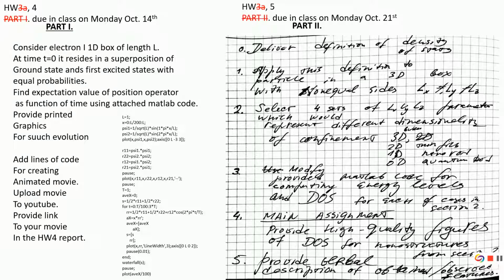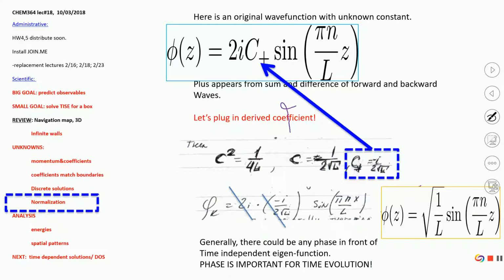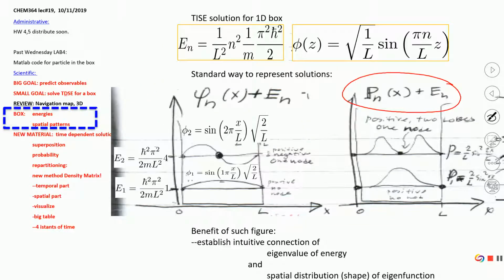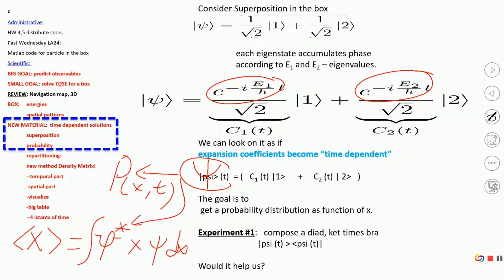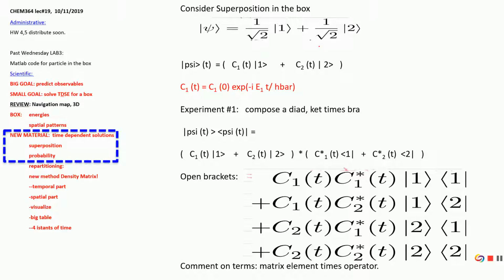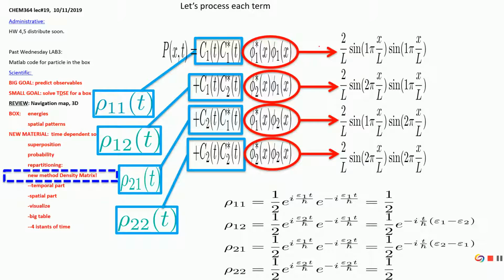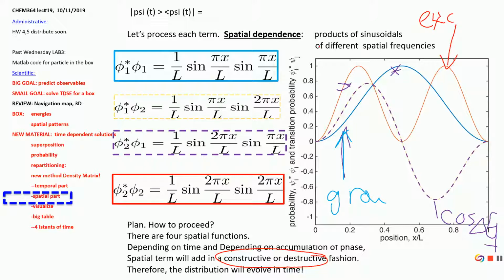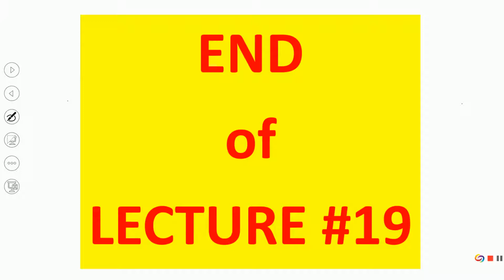chem364, 2019, lect 18-19, screen, My Event on Friday, October 11, 2019